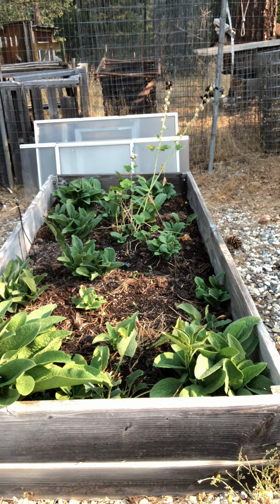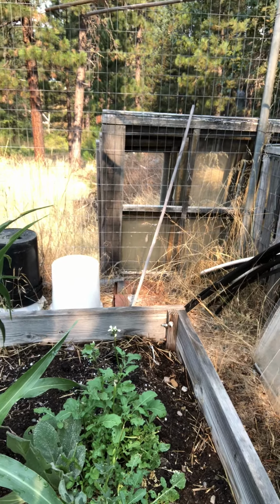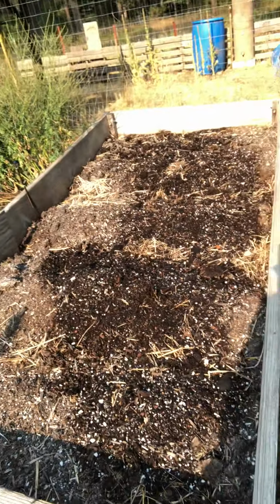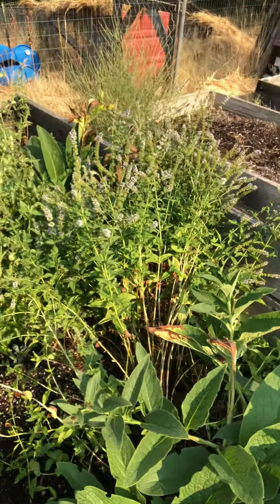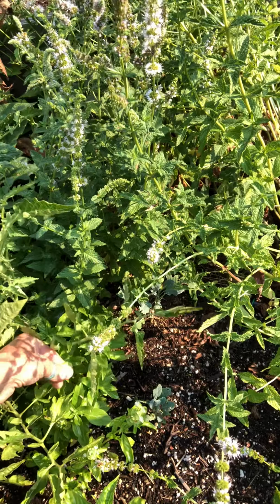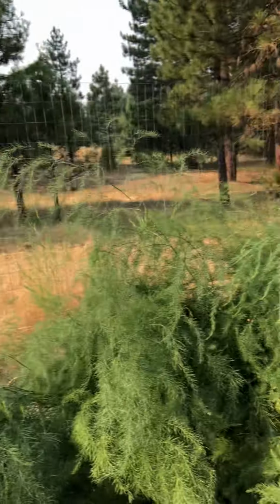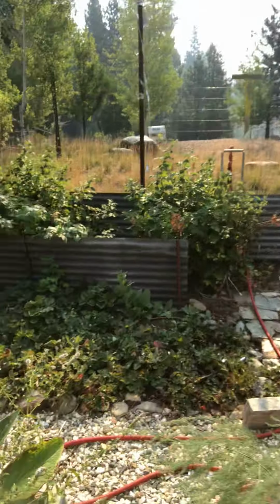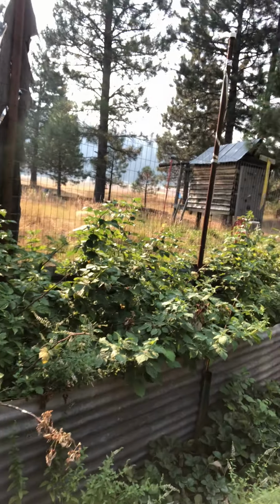Week 1 - Kindergarten - In the Garden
Kindergarteners are invited to explore the gardens of nature (everywhere) and people at home